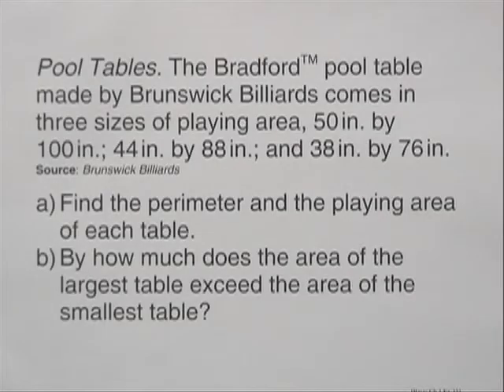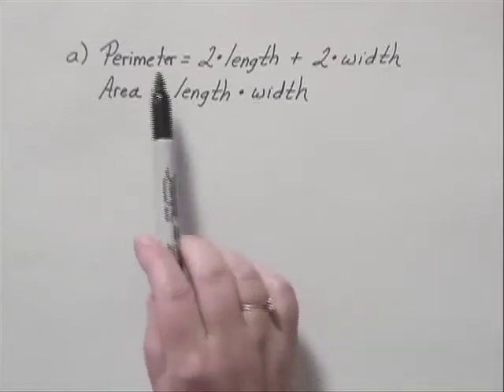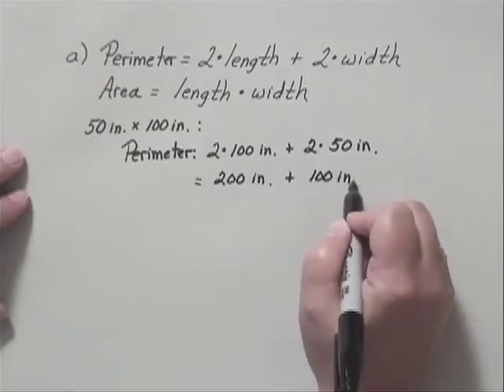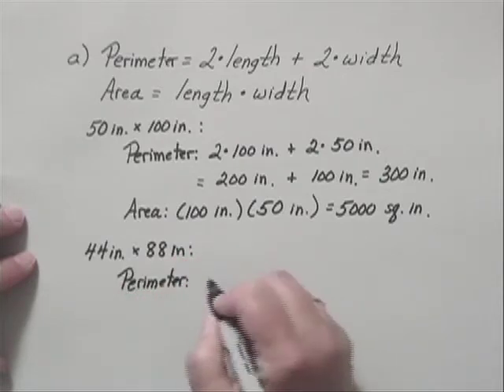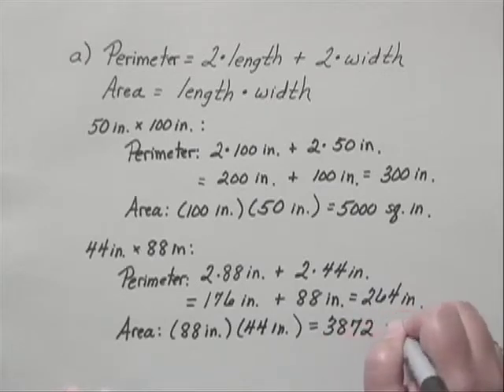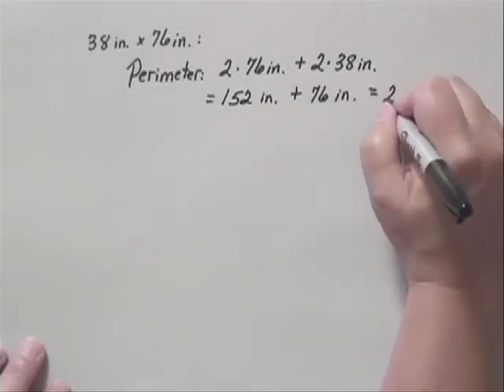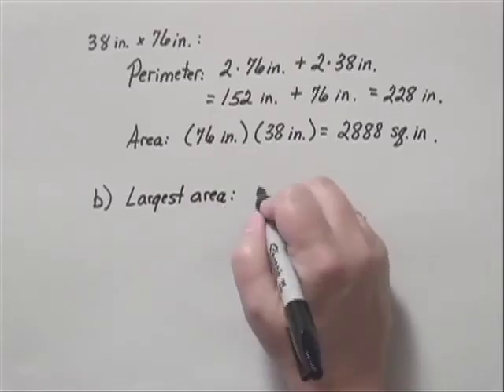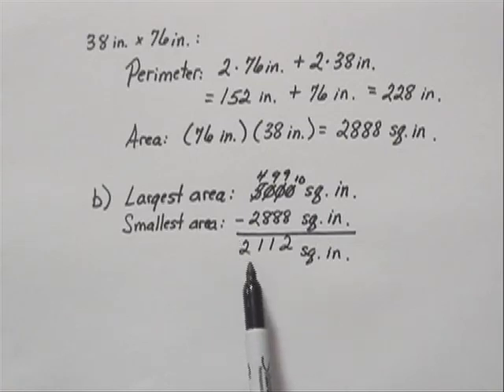Bittinger Developmental Mathematics 9e Chapter Test Prep Ch. 1 Ex. 35